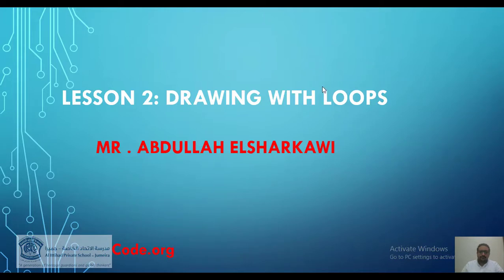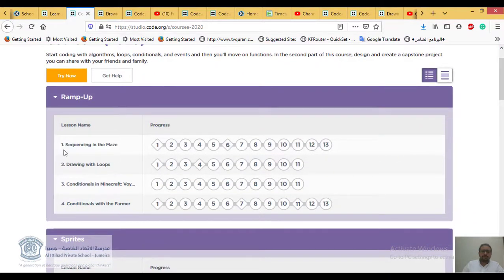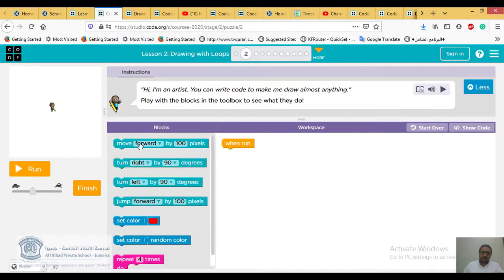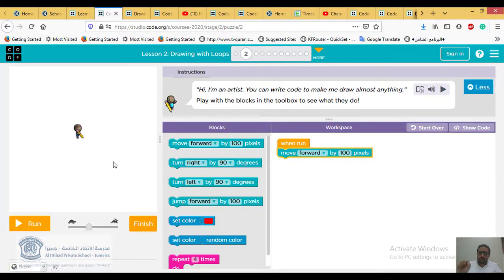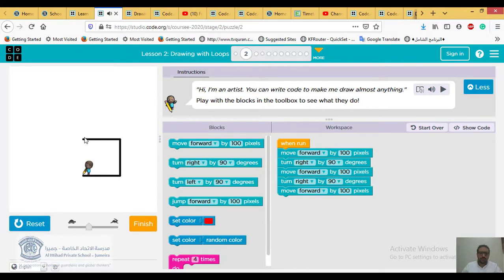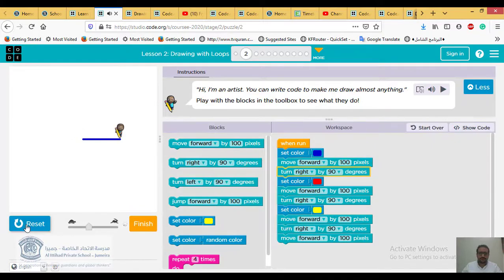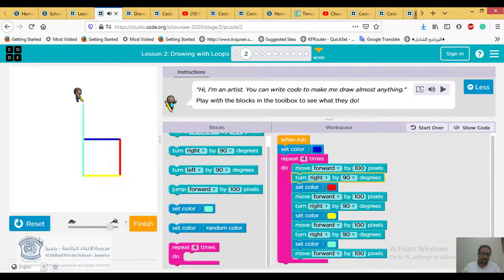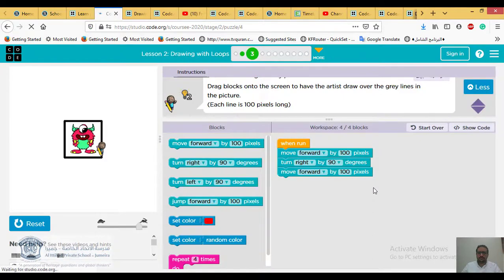Lesson 2 Drawing with Loops - Code org